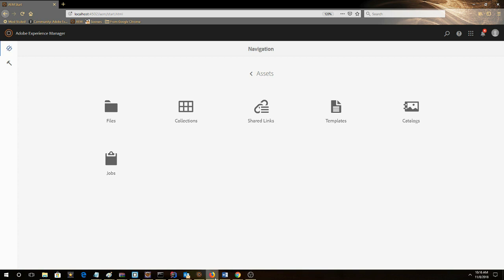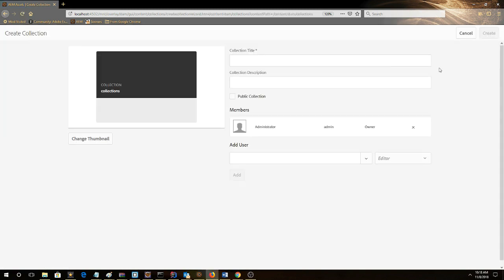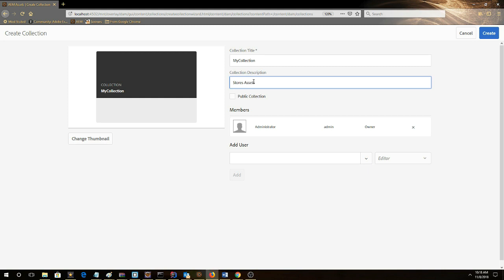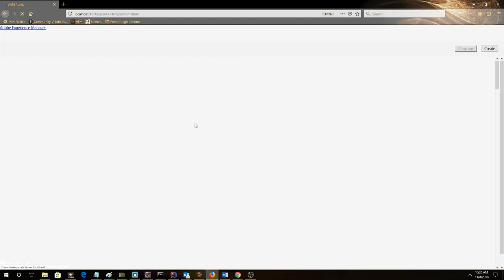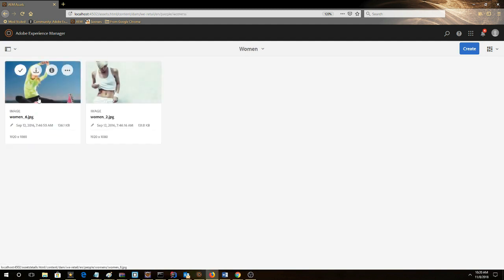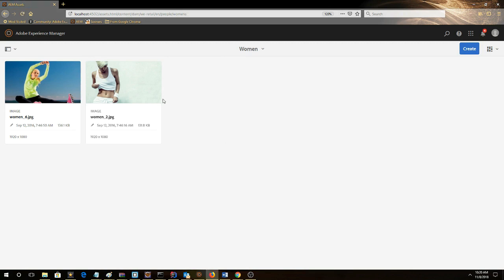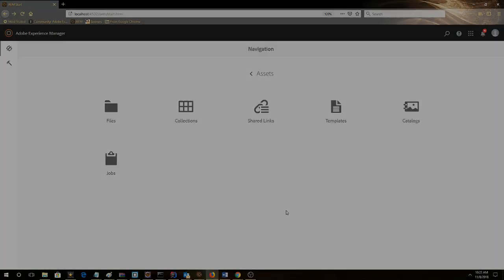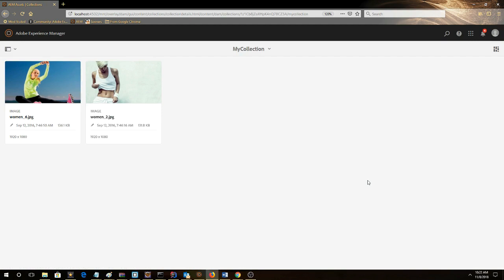How to create an Assets Collection for AEM